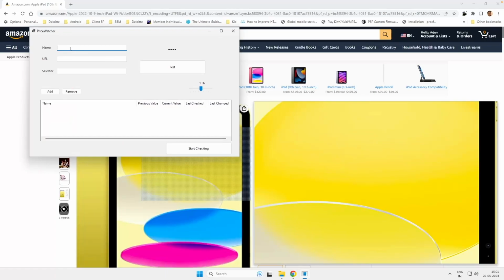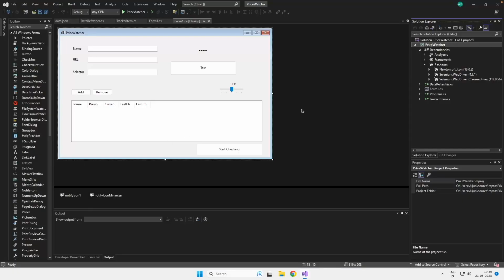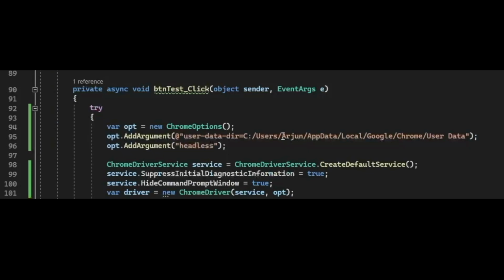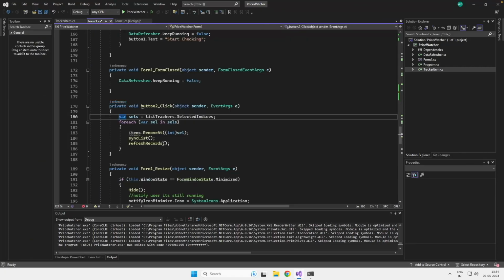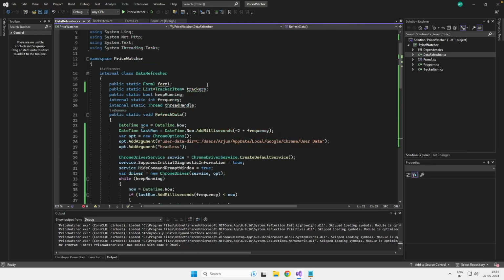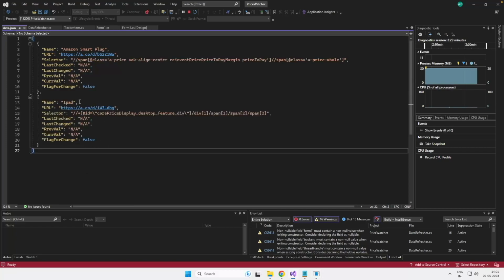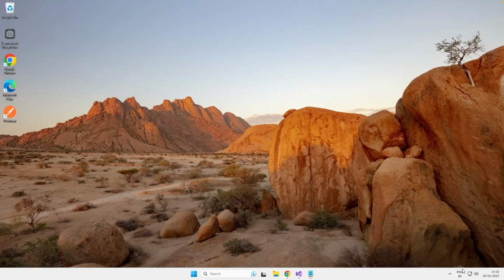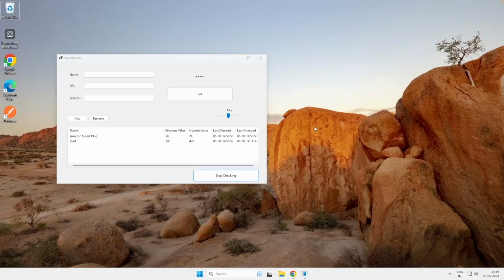Build a Price Tracker using C# +Selenium +IFTTT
In this video we will build a price tracker / website monitoring tool using C# , Selenium and IFTTT for mobile notifications. Never miss another deal !!